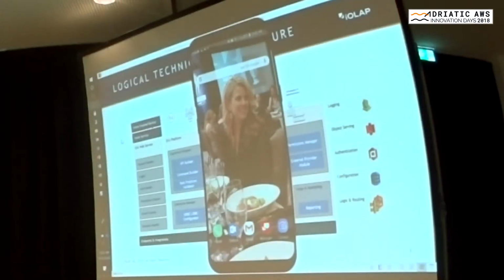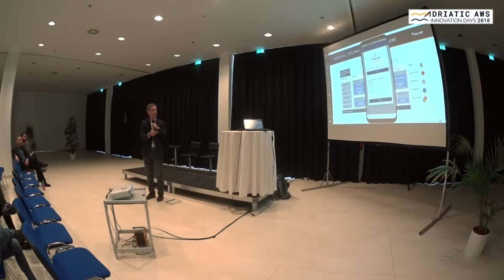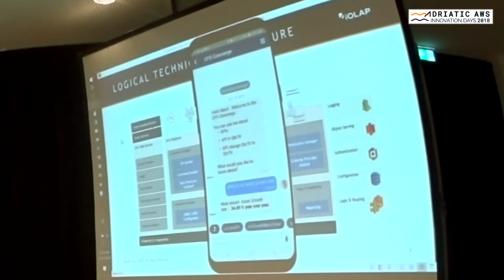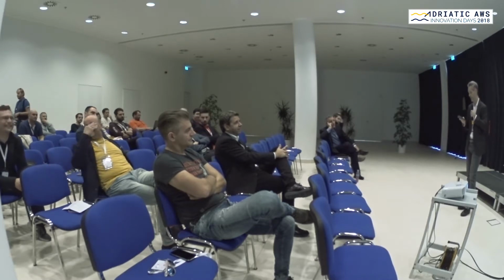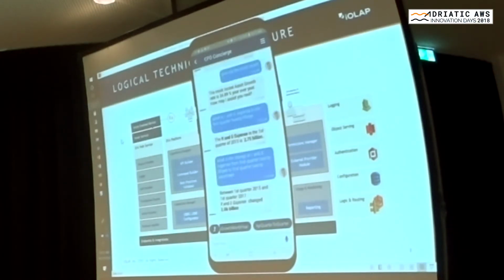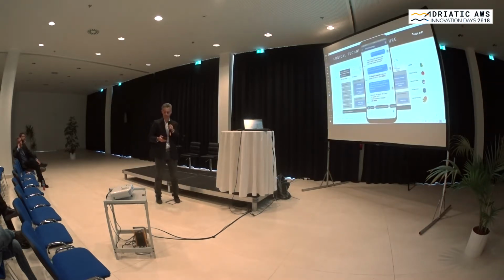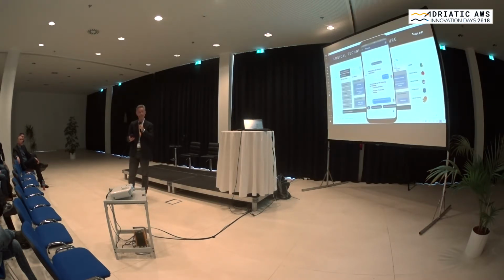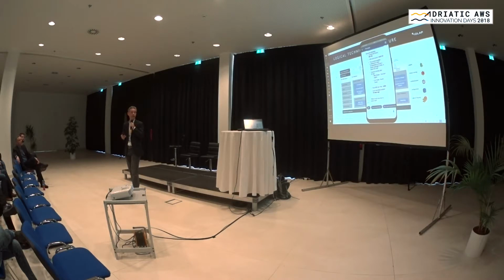Enterprise Voice Overview - Marc Messina, Director of Business Development @ iOLAP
Marc Messina joined iOLAP in 2017 as a Director of Business Development. Prior to iOLAP, Marc was the managing partner for a data and analytics practice he founded, which delivered econometric, global macro consulting services. Marc brings quantitative rigor to iOLAP where he helps lead sales and business development.